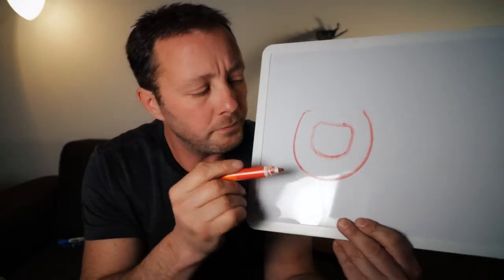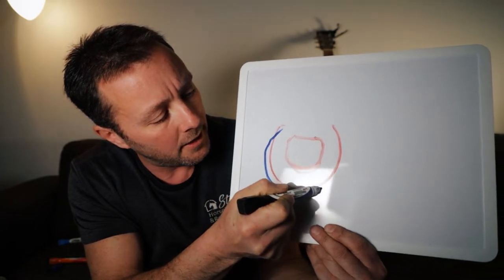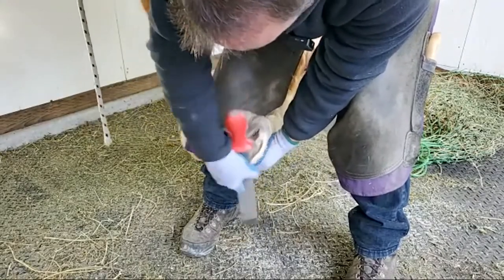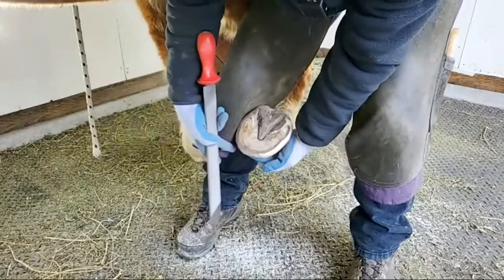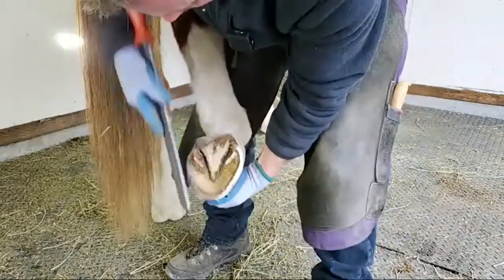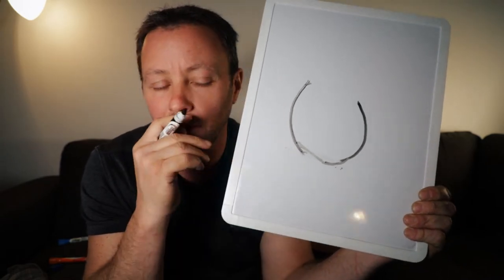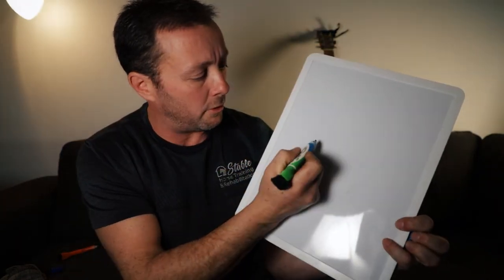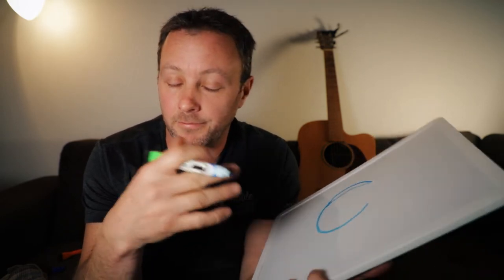Quarter Flares In Horses Hooves Are Important To Pay Attention To (Part 2 of 3)